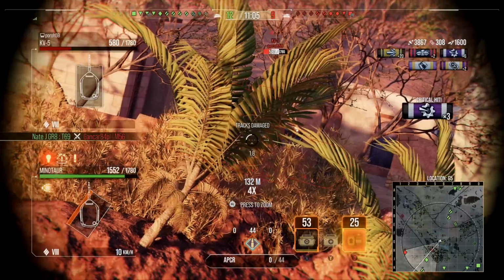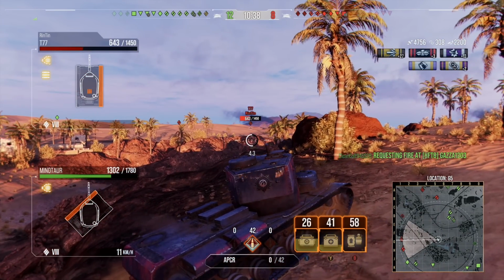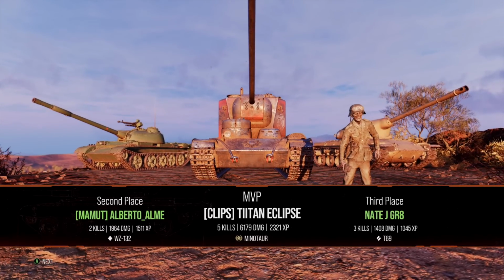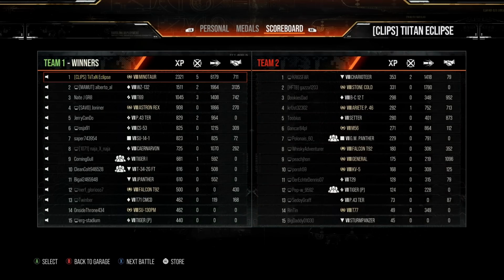Nothing comes close to this.....